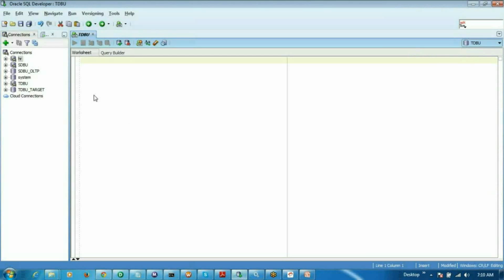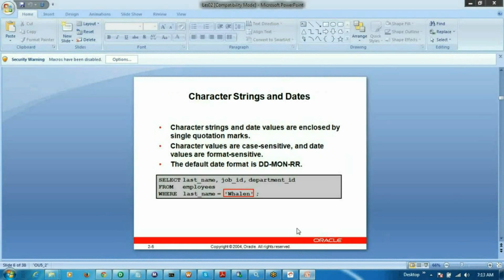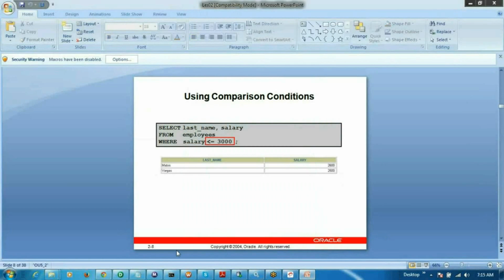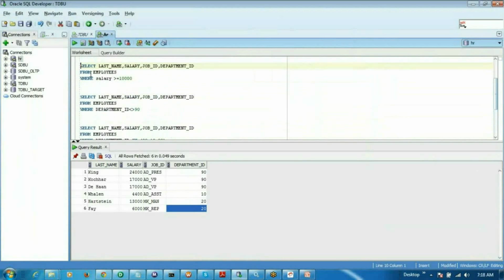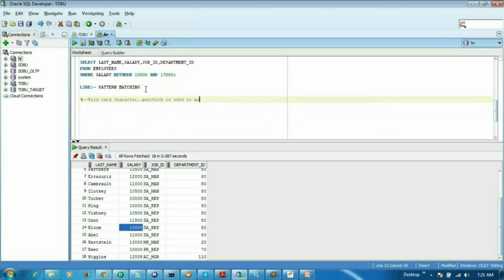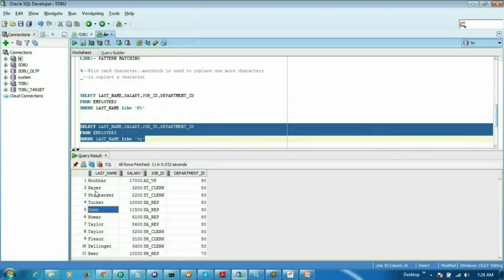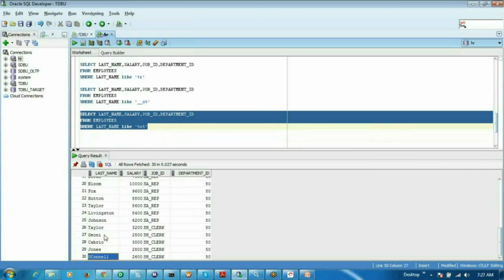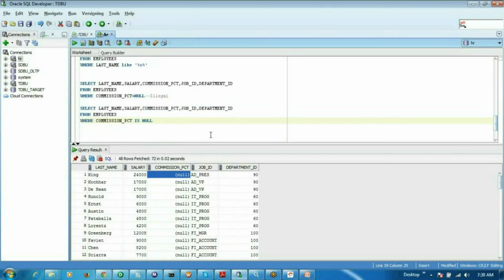chapter 02 -WHERE CLAUSE Part 1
Oracle 11g Online training at TekClasses.com gives the in-depth knowledge on real-time work experience. Oracle Database is also be defined as RDBMS, it's an Object-relational data base management system which developed by Oracle Corporation. Oracle 11g is the latest and most refined database system. It enables sophisticated applications, high-speed transactions and higher business selections. Information will be accessed through SQL from the database and Oracle is not any exception. PL/SQL is the procedural language extension to the SQL. There is no other way to access the information from within the program and the SQL is often embedded in PL/SQL programs.